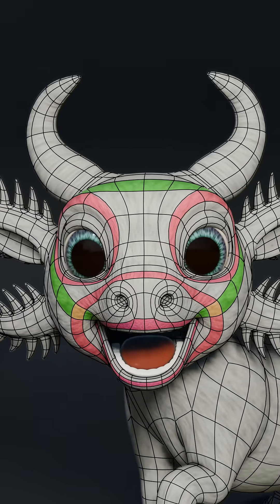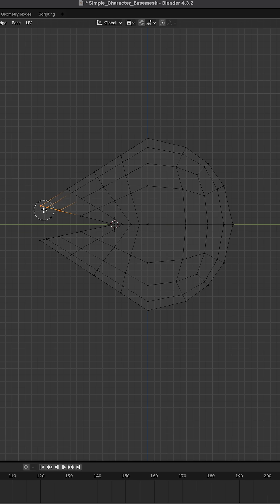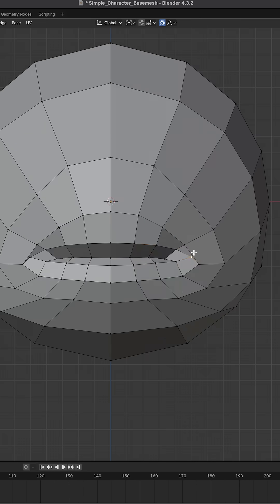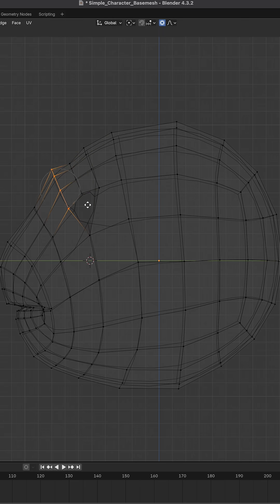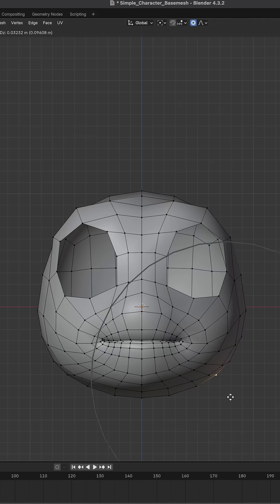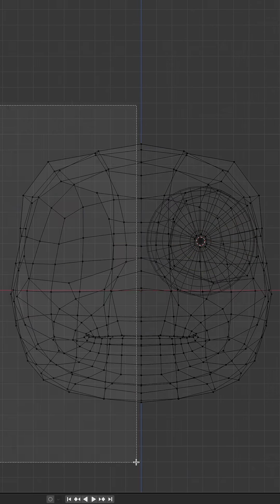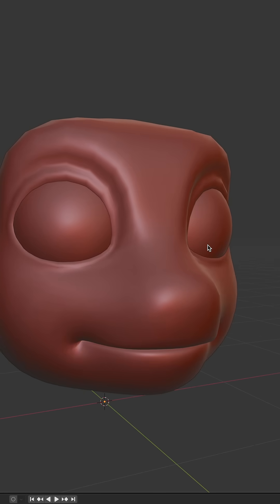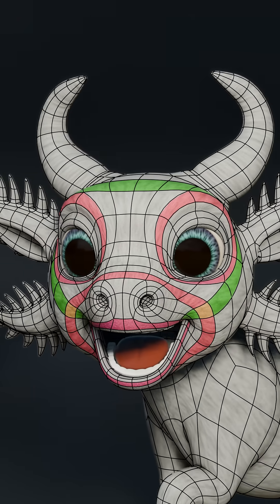How to Create Great Topology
I'll quickly demonstrate the way I box model a head to have great topology!